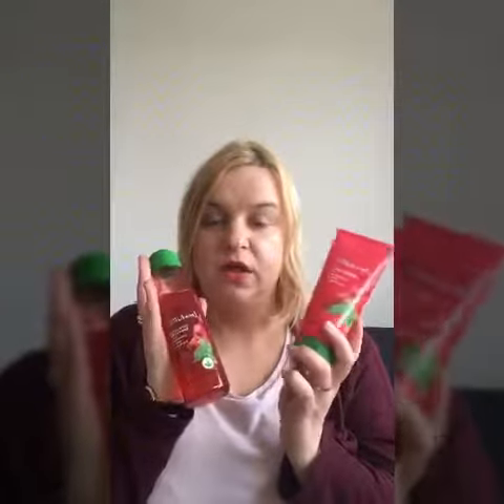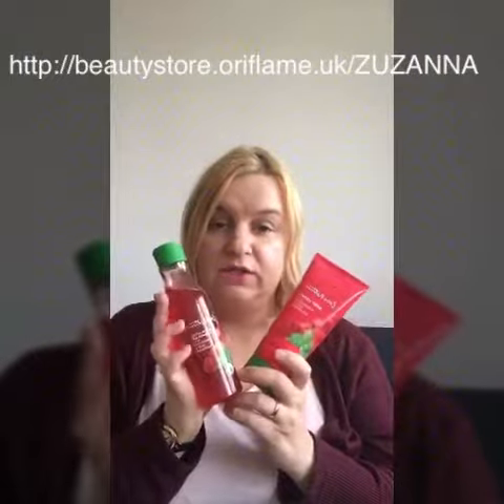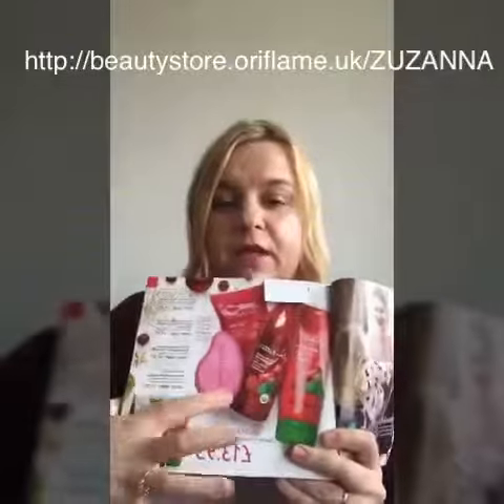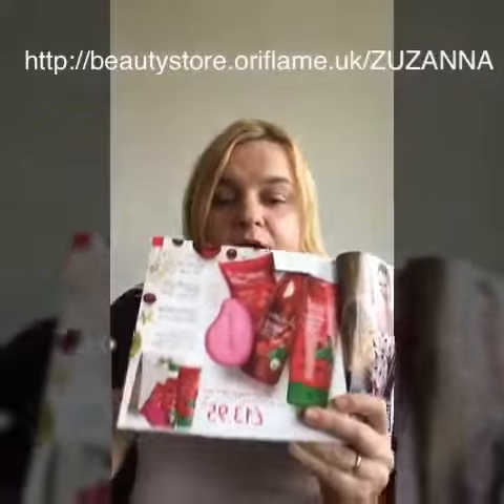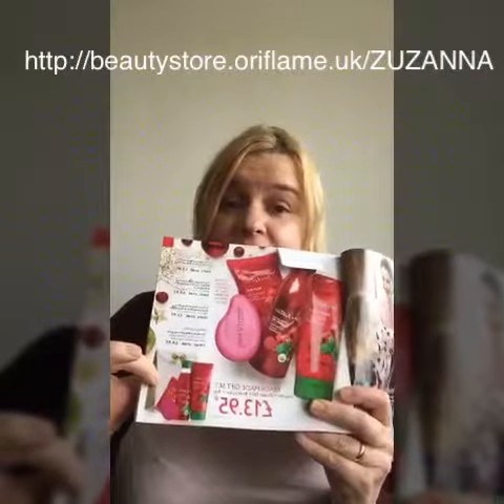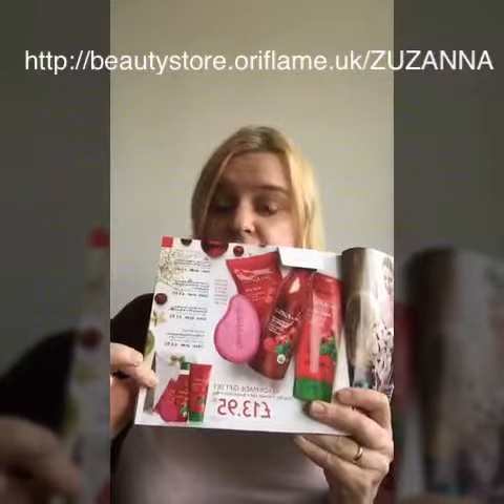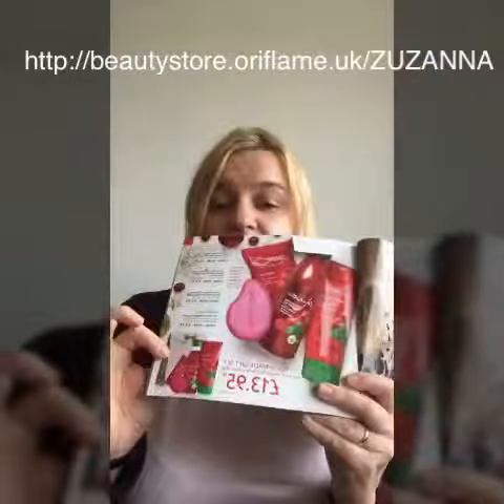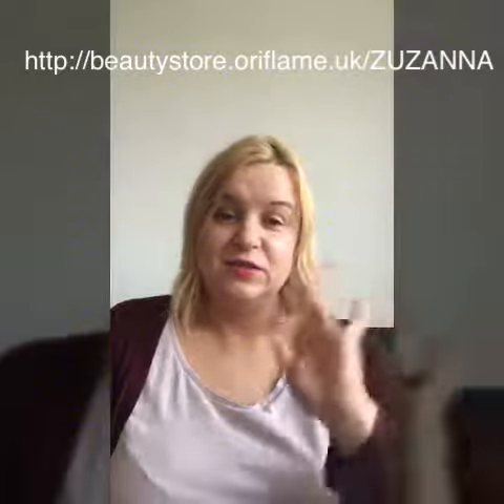My favourite product in catalogue 16 😉🎄🎁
My favourite product in catalogue 16 😉🎄🎁oriflame